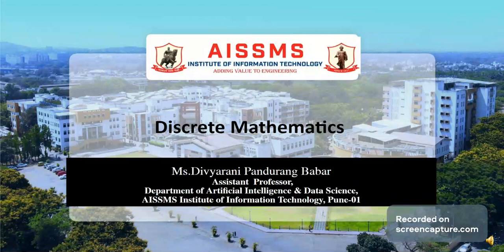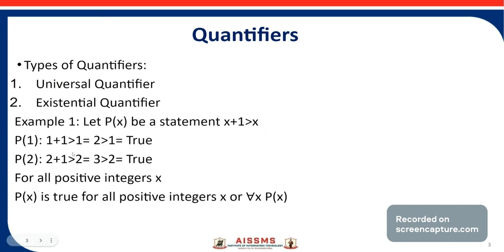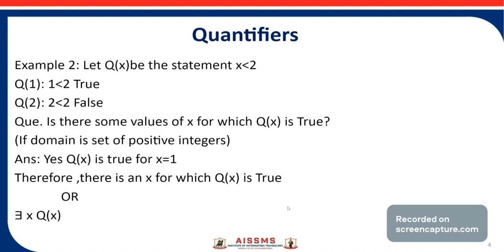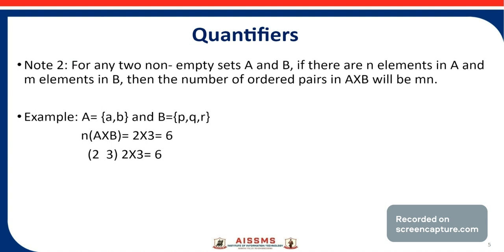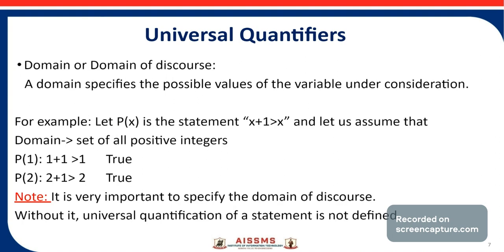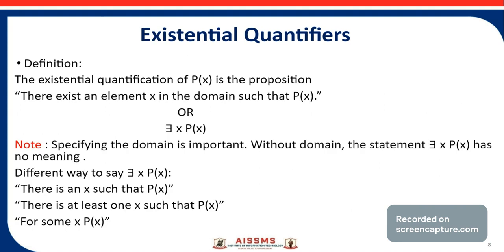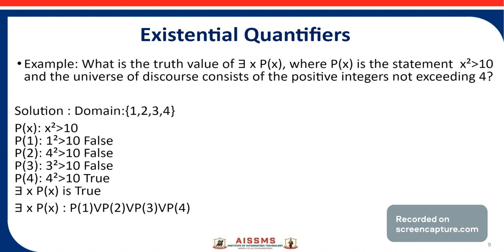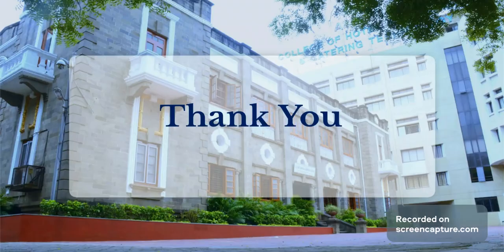Quantifiers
Video by: Ms. D.P.Babar
Subject: Discrete Mathematics
Description: Quantifiers